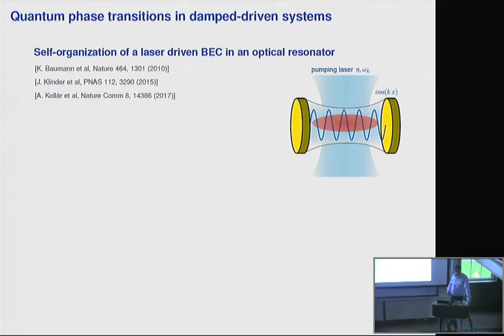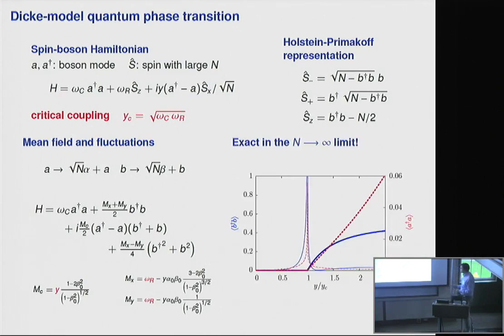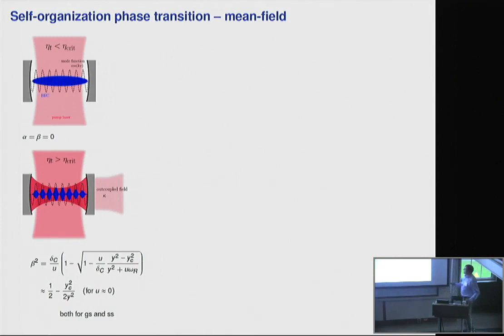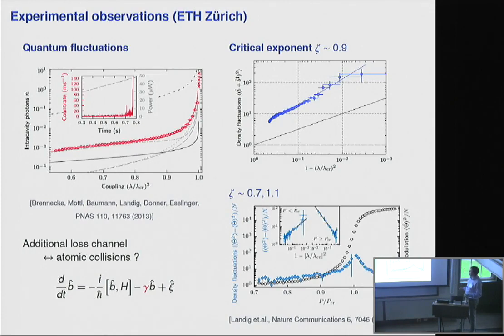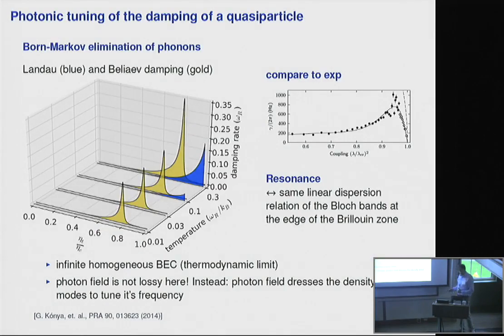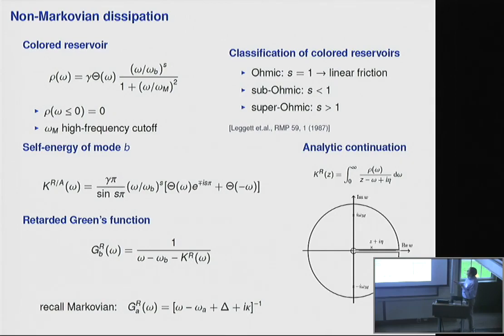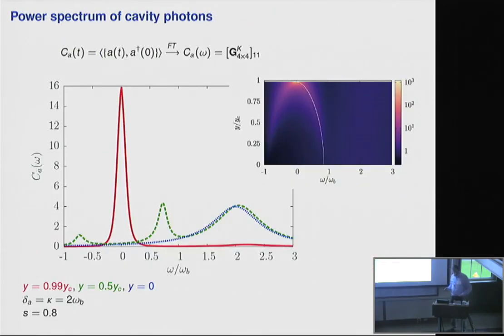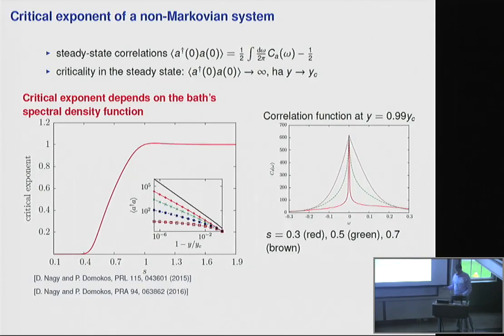Peter Domokos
Peter Domokos, Institute for Solid State Physics and Optics, Budapest
, during the workshop of during the workshop of "Many-body Cavity QED", lecture titled " Critical exponent of quantum phase transitions driven by colored noise" at the Institute for Theoretical, Atomic and Molecular and Optical Physics (ITAMP), Harvard-Smithsonian Center for Astrophysics, Cambridge, Massachusetts on October 9-11, 2017.